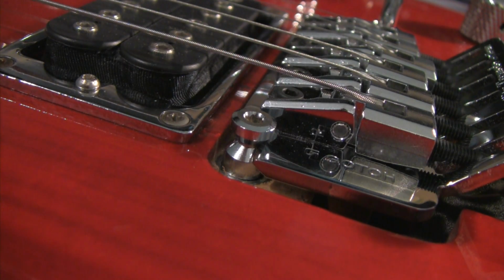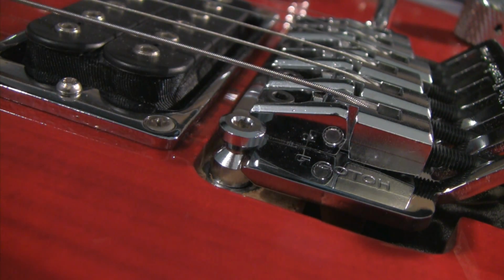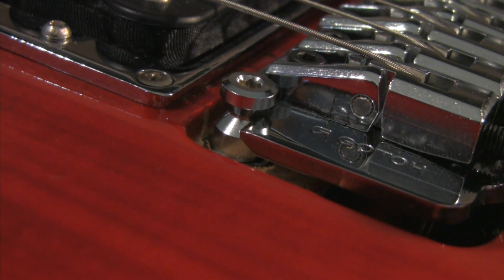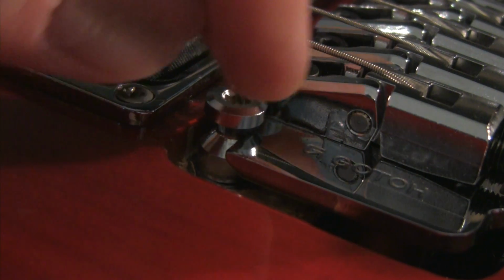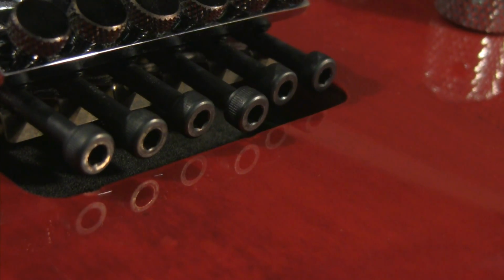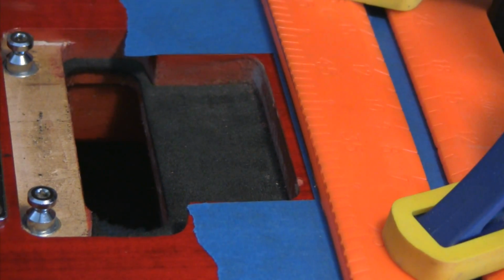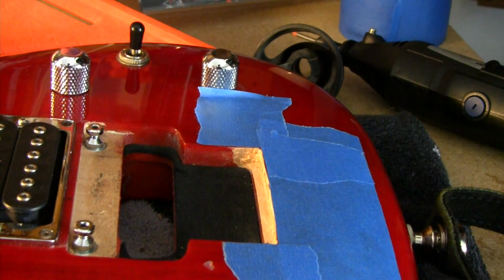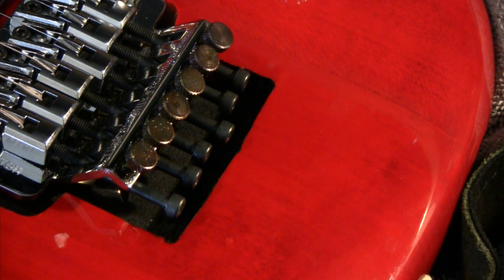UPDATE - Gotoh Floyd Rose Tremolo On an Ibanez JS 100 With Posts Replaced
My experience of replacing the Ibanez posts with the Gotoh posts that came with the trem. This is a follow up to my other videos of replacing an Ibanez trem with a Gotoh on an Ibanez JS100. The replacement of the posts is OPTONAL...the original Ibanez posts will work fine with the Gotoh trem, but since the Gotoh bridge has larger blades that contact the post notches, there seemed to be the smallest bit of binding happening which does affect the tuning after whammy use. The tuning being off even a little bit drives me crazy so the posts had to be replaced. Not for the feint of heart, because you will be cutting up your JS guitar.